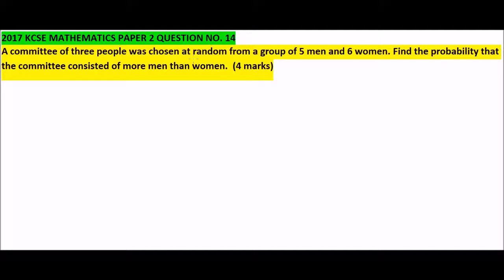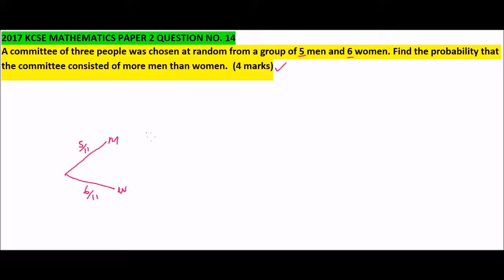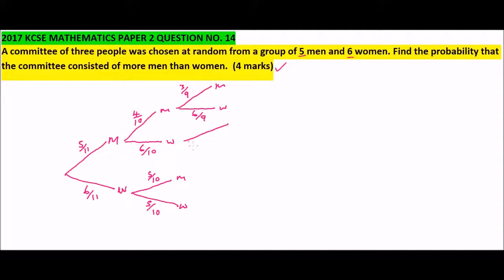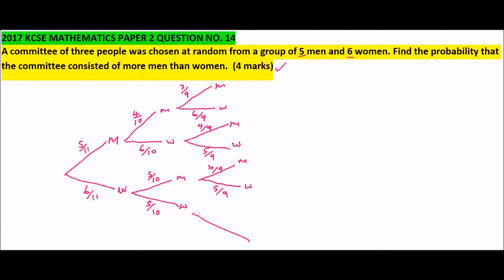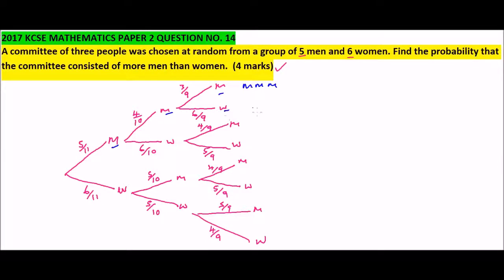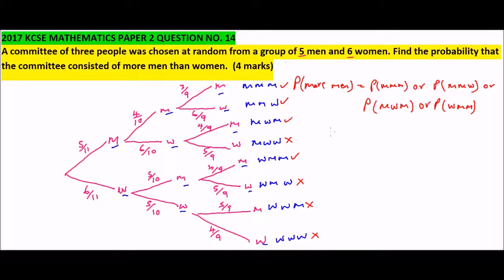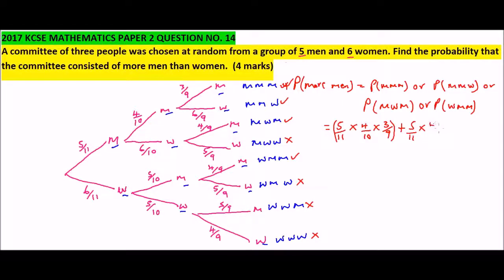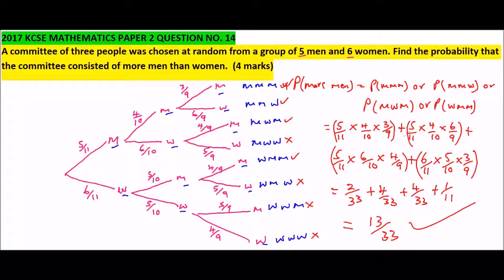2017 KCSE MATHEMATICS PAPER2 QUESTION 14 ON PROBABILITY ENGLISH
KCSE 2017 PAPER 2 QUESTION 14 IS FROM THE TOPIC PROBABILITY. YOU CAN USE TREE DIAGRAM TO SOLVE IT. ENGLISH.
KCSE LEAKS.
KCSE LEAKS